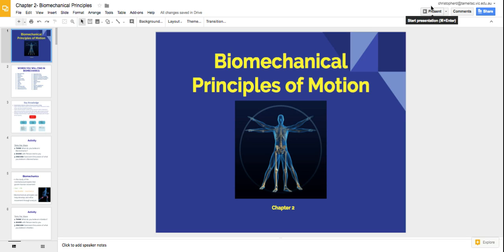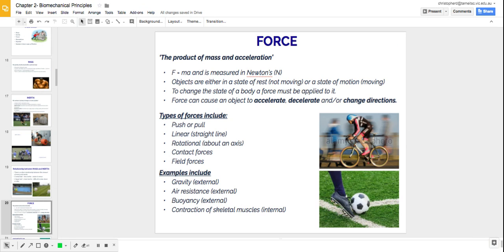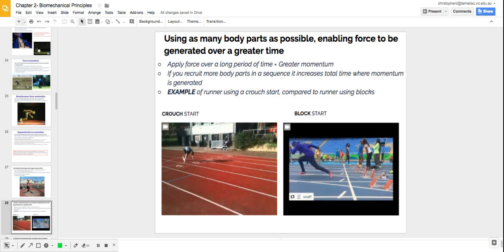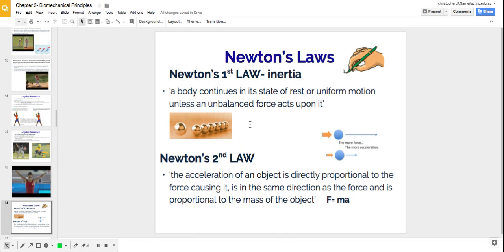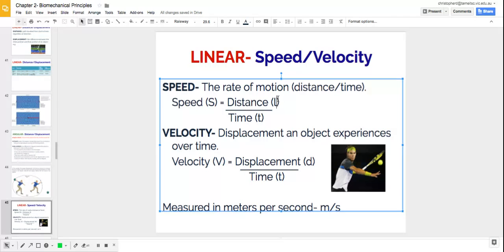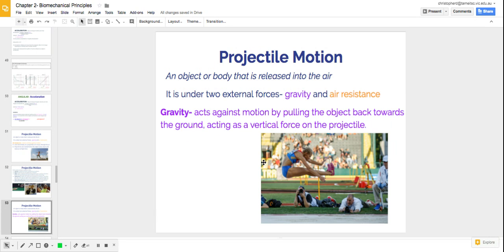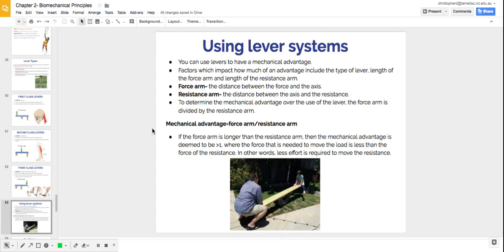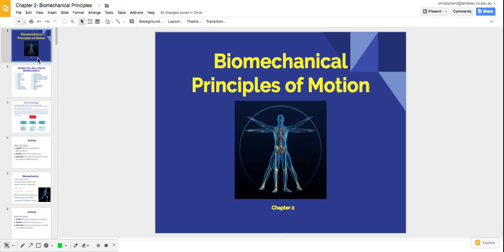Biomechanical Principles Slideshow & Audio